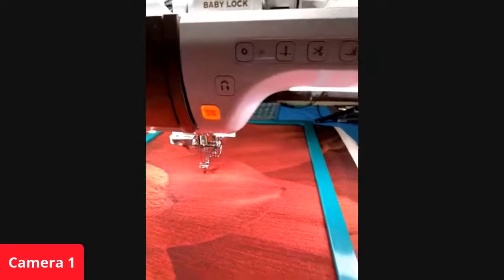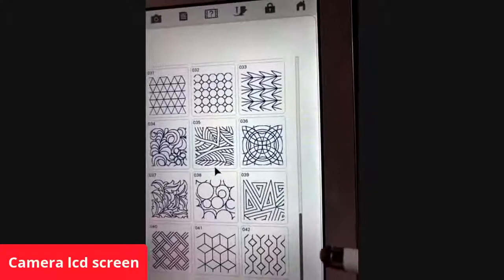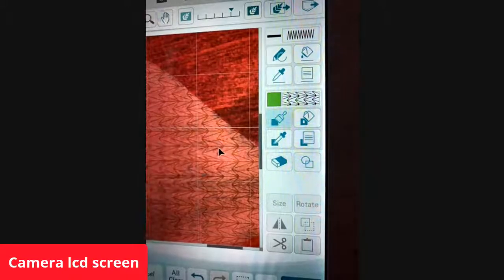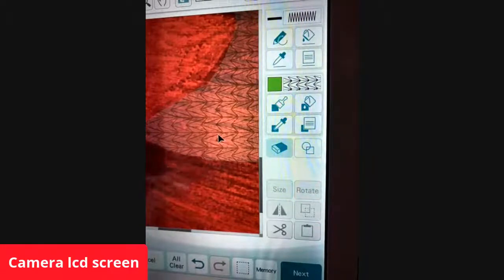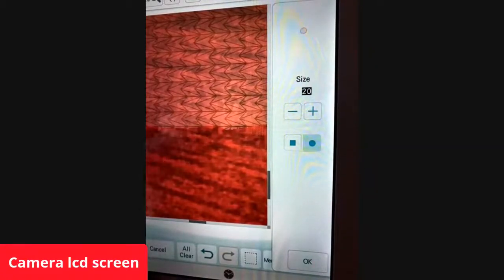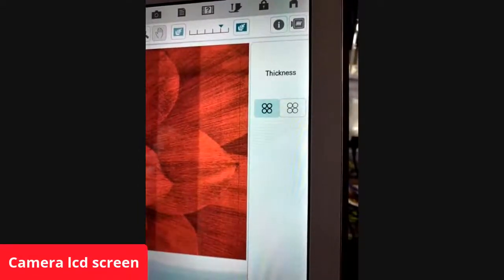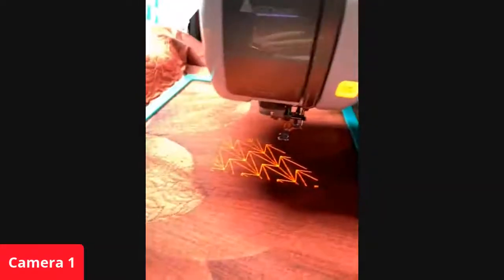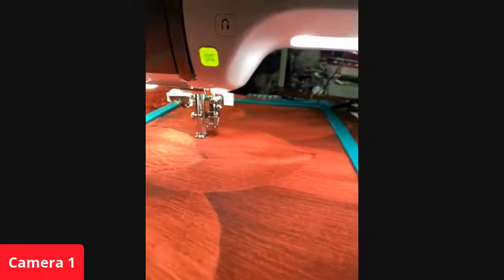Custom Quilting with Baby Lock Solaris or Solaris II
How to create custom quilting on a Hoffman dream big panel.